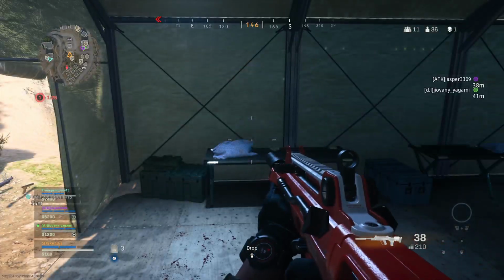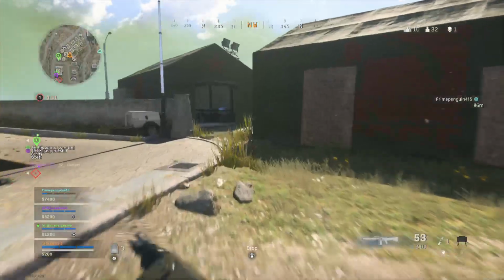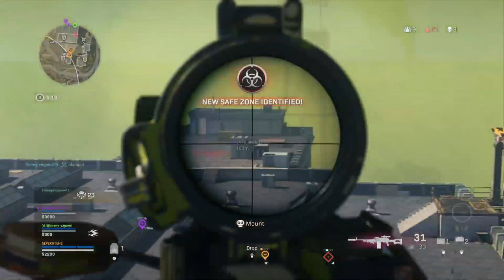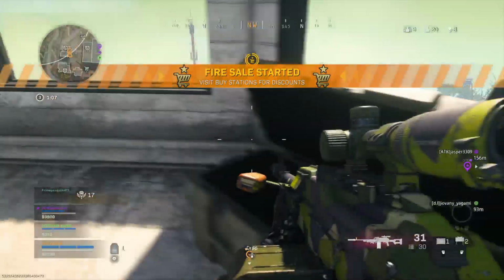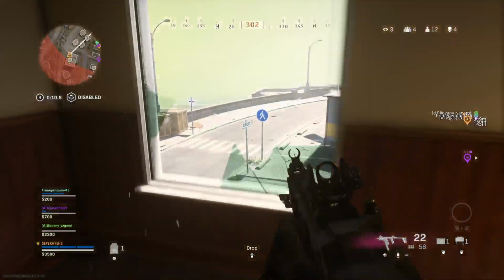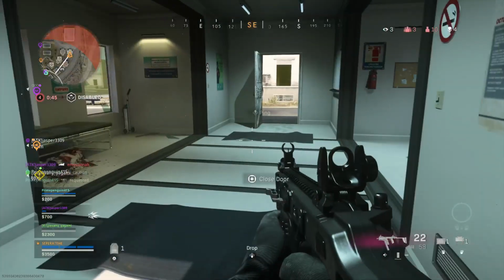THE MISFITS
CALL of DUTY [WAR ZONE [REBIRTH RESURGENCE QUADS]+[SEPERATEHE]+[THE MISFITS

WE ARE ASSIGNED TOGETHER TO ENTER ENEMY AIRSPACE.
THE CLOWN REALIZED THAT BULLETS FROM A TEAM MEMBER
DOES NOT DESTROY A TEAM MEMBER. WE ARE PROFESSIONALS.

AT THE END IT DIDN'T MATTER.
THE MISSION IS SECURED .

AGENT SEPERATEHE
TRANSMISSION END.